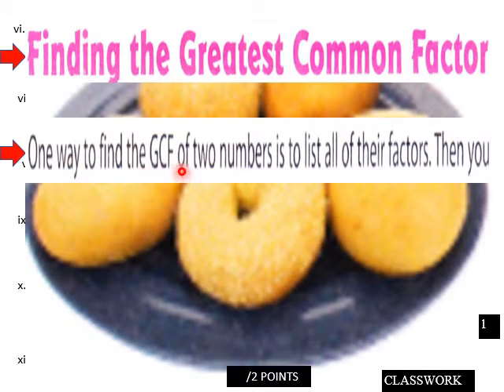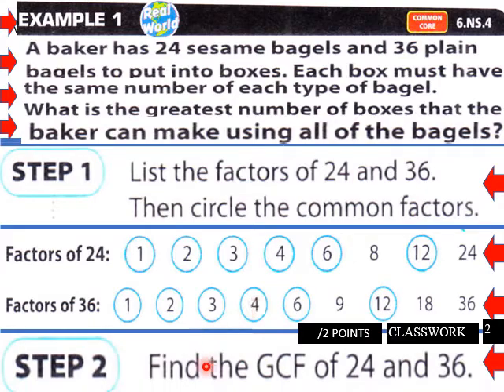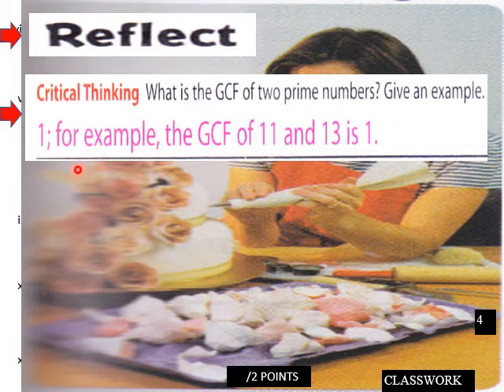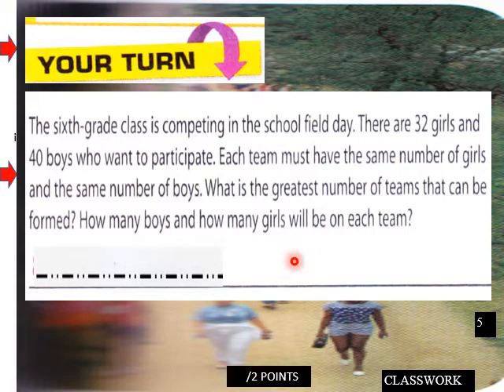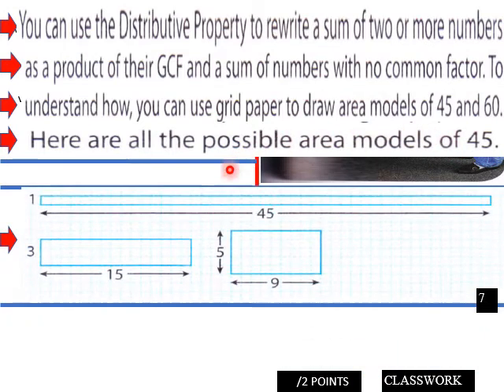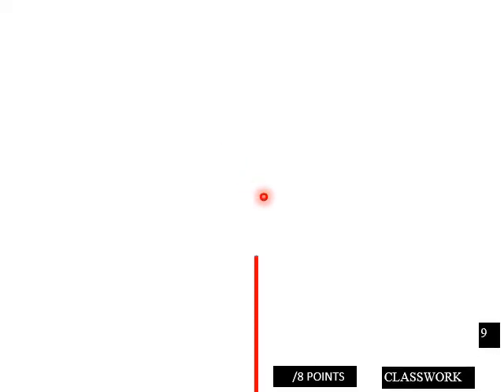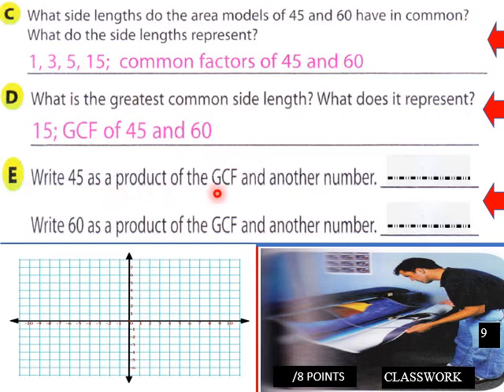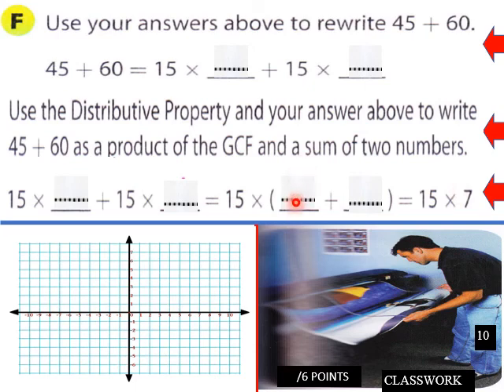2 1 L V GCF Pt 2